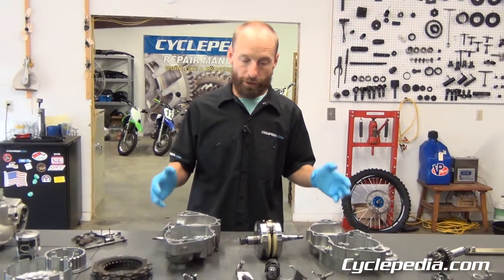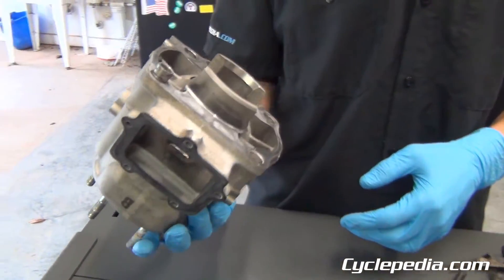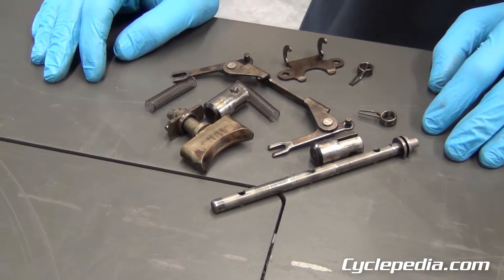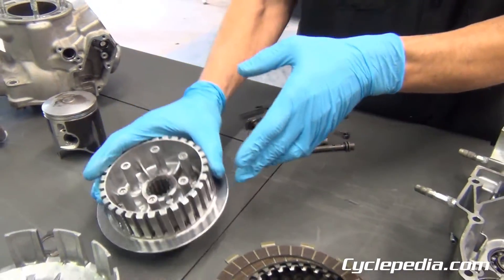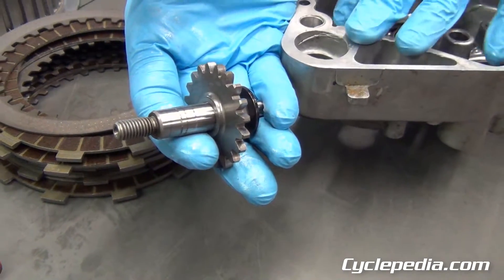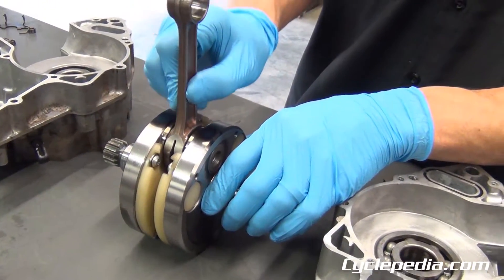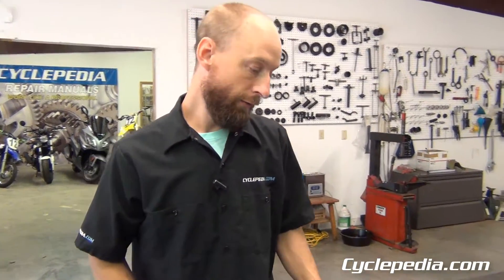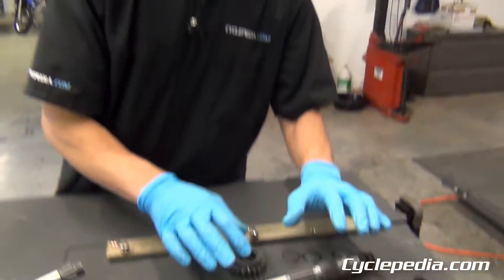YZ250 2-Stroke Engine Disassembly and Inspection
We take a look at some of the common wear items in a dirt bike engine, this specific engine is a 2016 Yamaha YZ250 but inspection is similar in most motorcycle engines. to access our full library of repair manuals and learn more. Follow the link to get access to our YZ250 Repair manual.